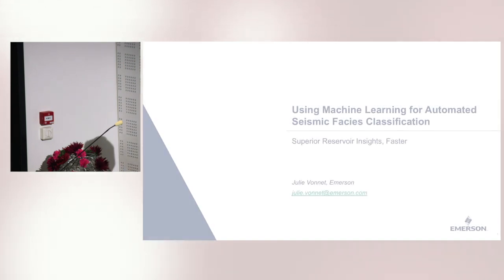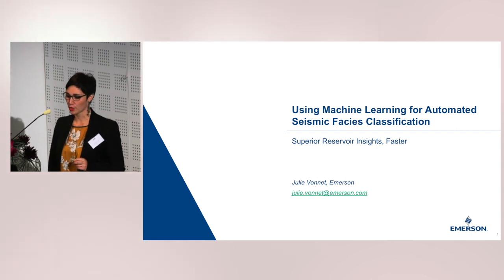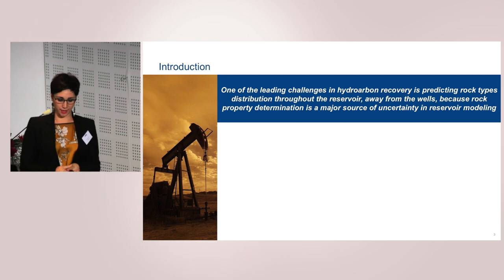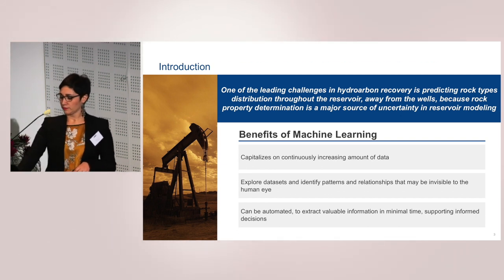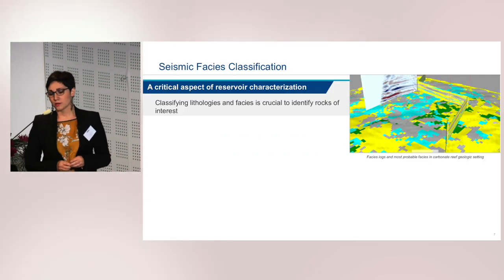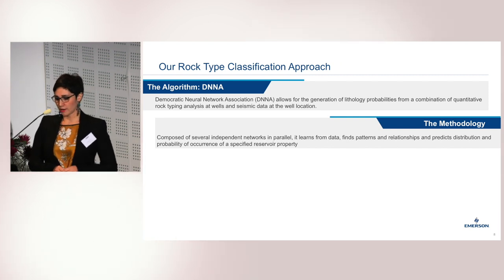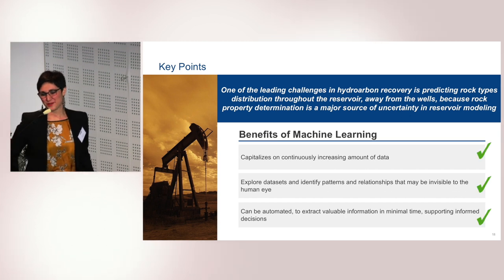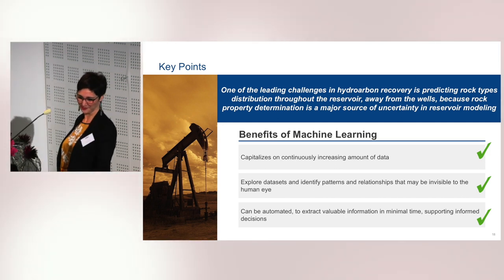09FORCE Vonnet Using Machine Learning for Automated Seismic Facies Classification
Title: Using Machine Learning for Automated Seismic Facies Classification
Use of machine learning has proven particularly successful in classification related use cases. In this case study, we review the use of a new ensemble neural network approach (DNNA) to predict reservoir facies. The supervised algorithm accepts both post stack seismic and well log data in order to make predictions that have shown to provide around 90% accuracy. During this case study similar classes of machine learning algorithms will be evaluated for comparison.